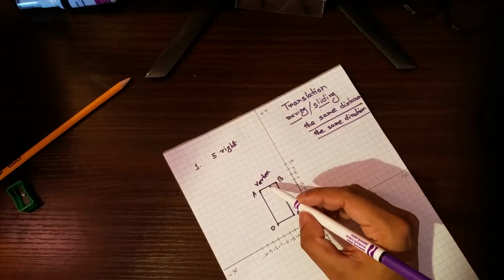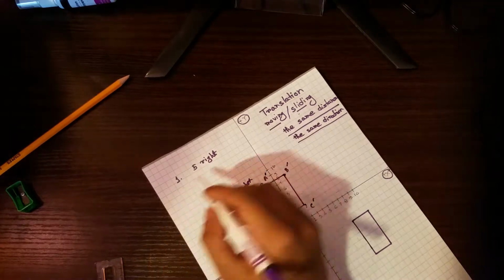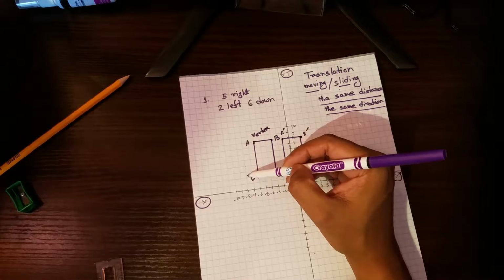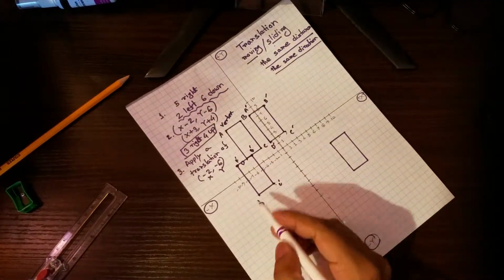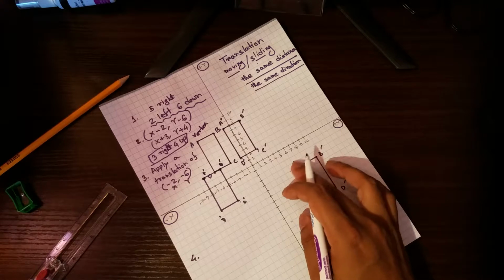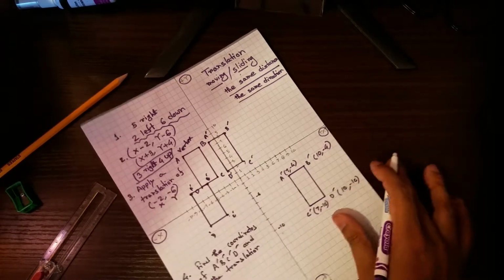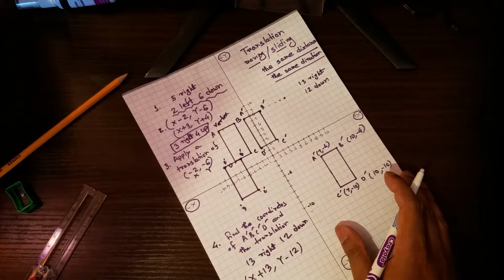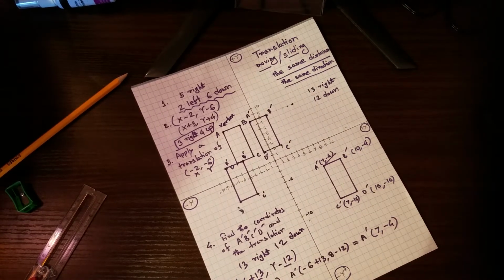Math-Geometry- Translation| Everything you need to know!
In Geometry, translation means moving or sliding a shape or image. Given an image or shape in an coordinate system, you can move it in four different directions- right, left, up, and down. right and left means moving along X-axis. Left means moving the shape towards the negative X axis and right means moving the shape to the positive X axis. Up means moving the shape towards positive Y-axis and down means moving the shape towards negative Y-axis. For example, if you have an instruction that says " 5 left and 4 down", all you have to do  is to move every vertex or point of the shape  5 units left and then 4 units down.